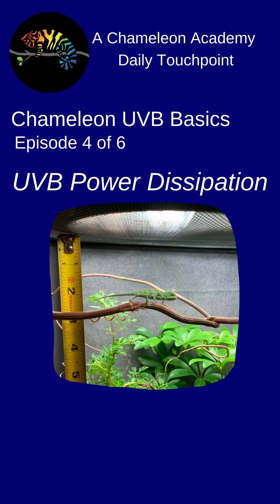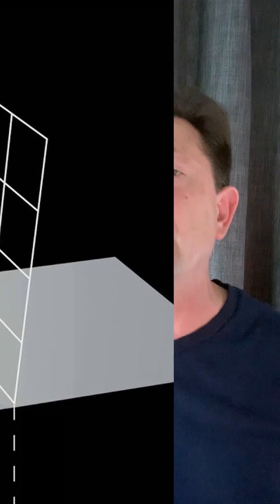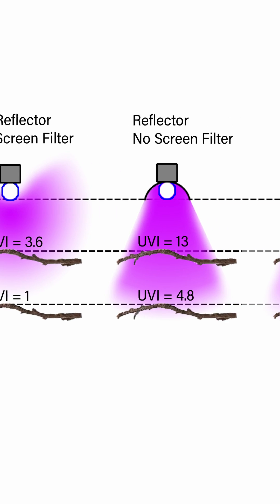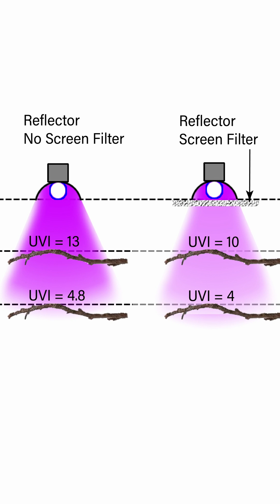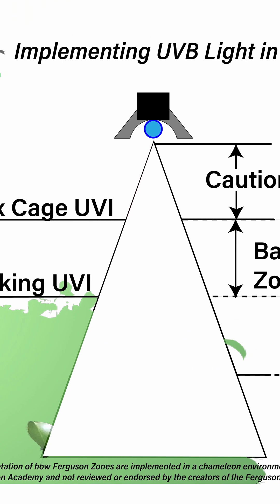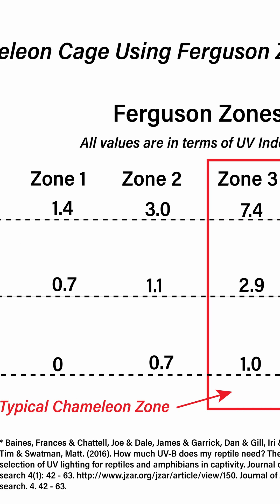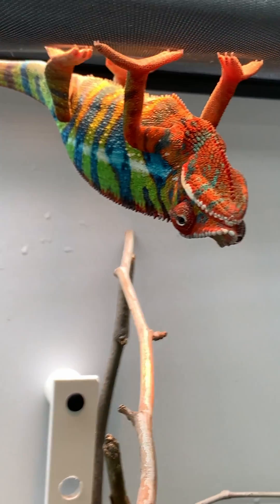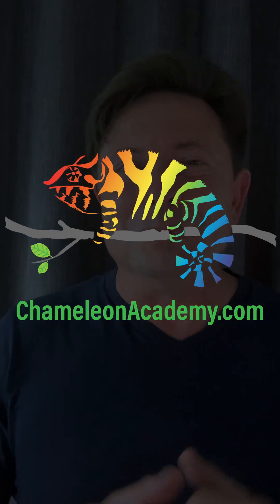Your Chameleon's UVB gradient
To set up you chameleon cage with an effective UVB gradient we need to know how the light comes off the bulb!
Are we deep into the minutia? Why, yes we are! But that is why you come to the Chameleon Academy!